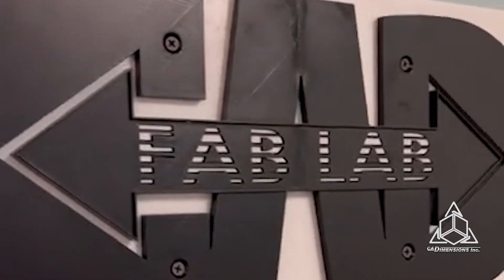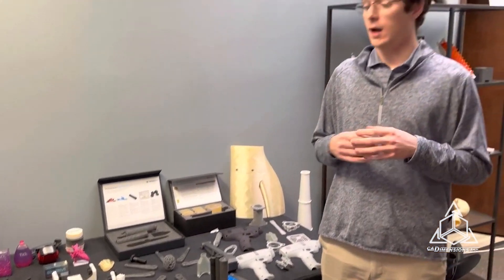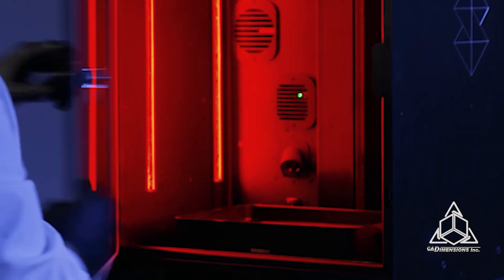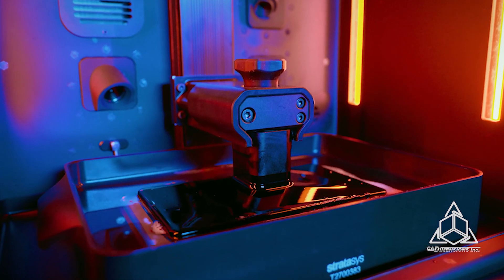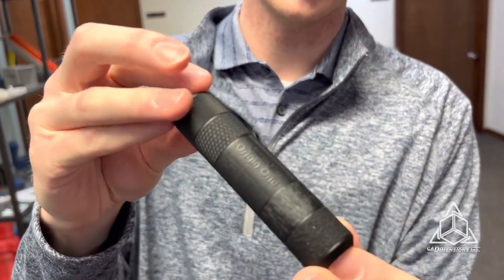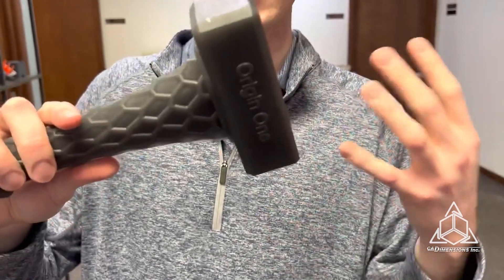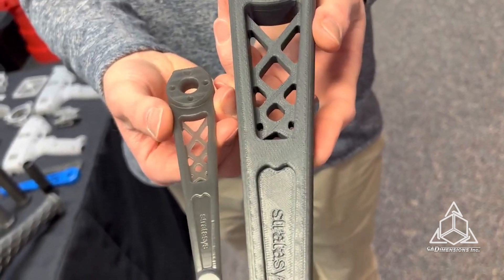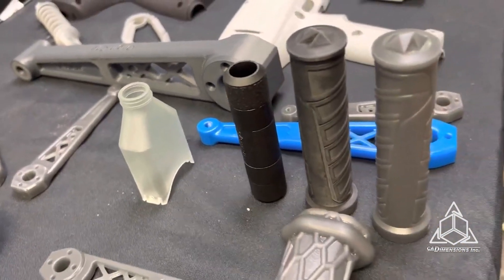Our In-House Origin One Additive Manufacturing Capabilities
Today we take a look at what our Origin One by Stratasys can really do.